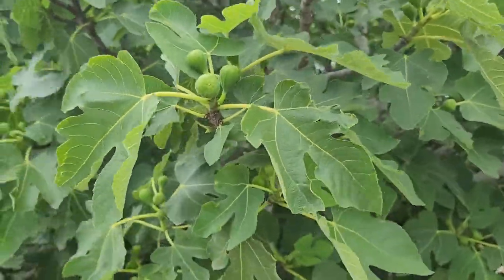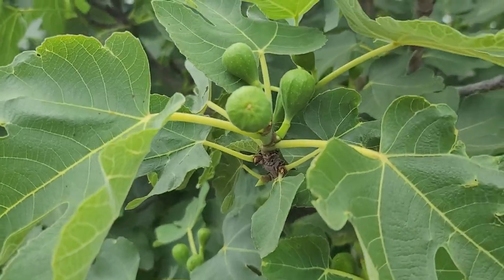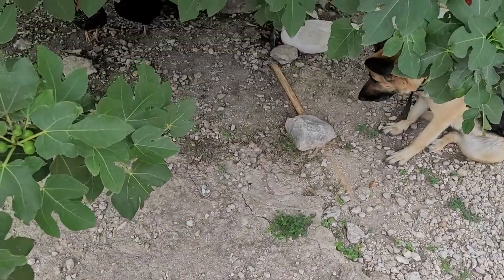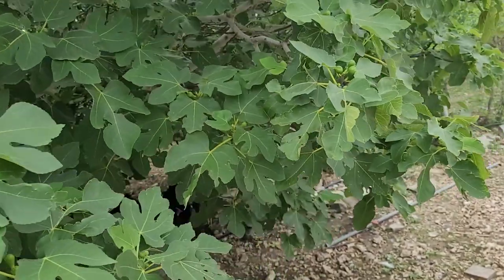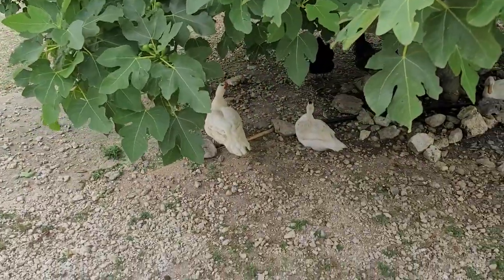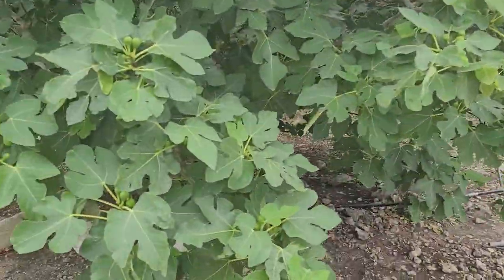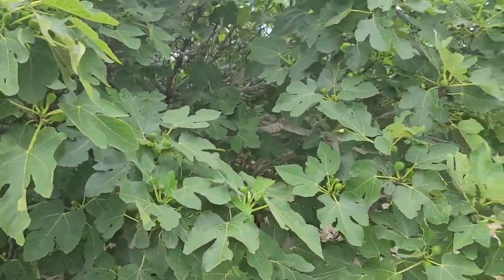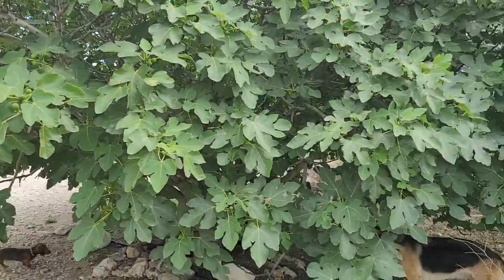What does a fig tree look like?